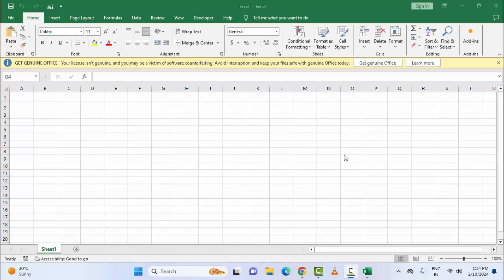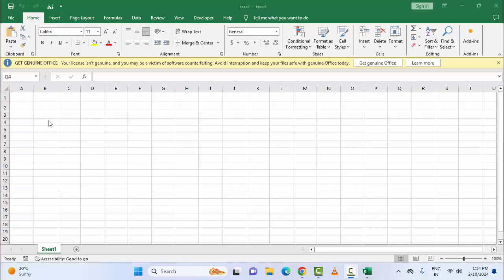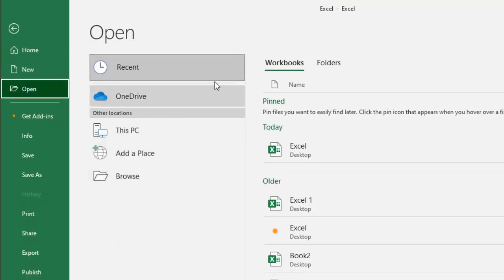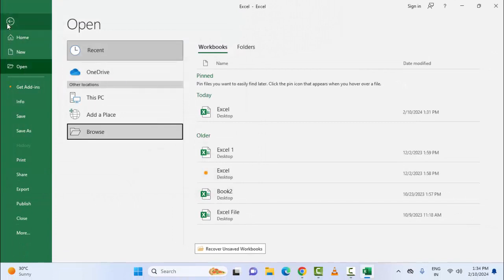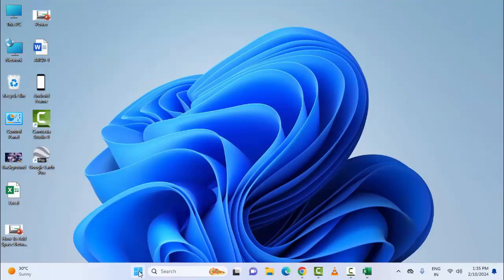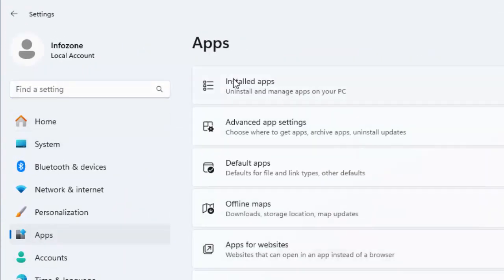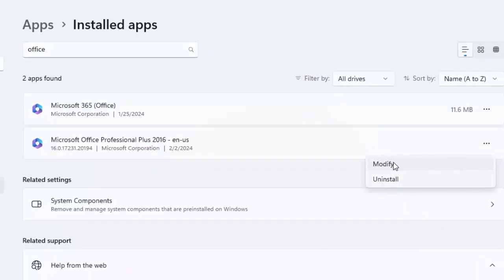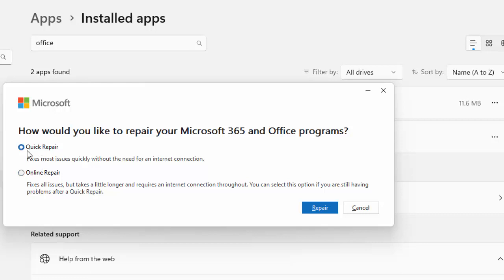How To Fix Error Were Deleted While Savings In MS Excel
In this tutorial I will show you, How To Fix Error Were Deleted While Savings In MS Excel.